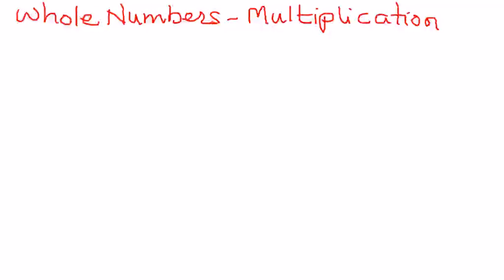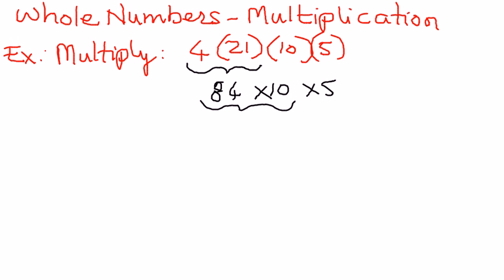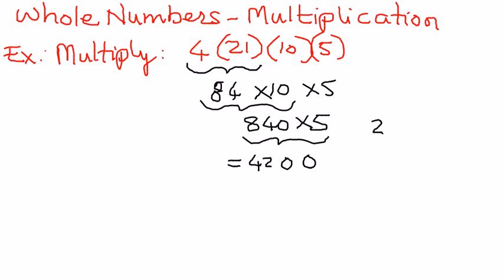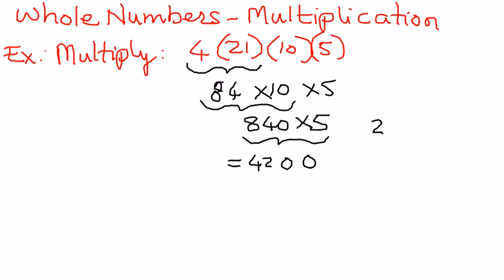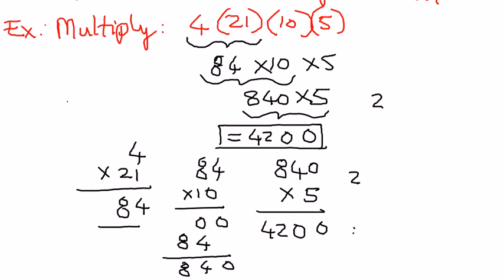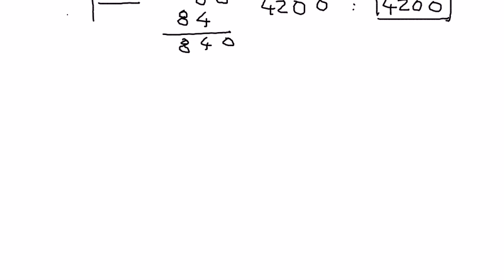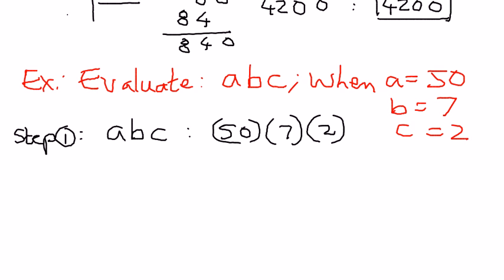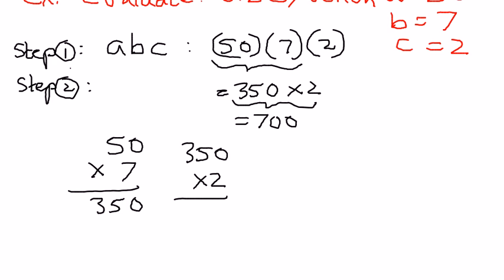Whole Numbers-Multiplication Example#2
In this presentation we shall see how to multiply whole numbers.